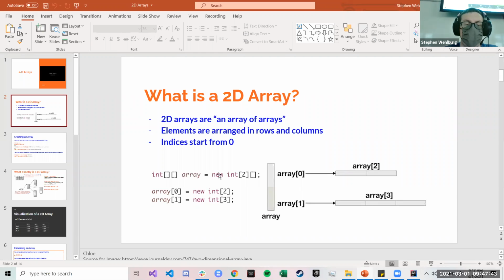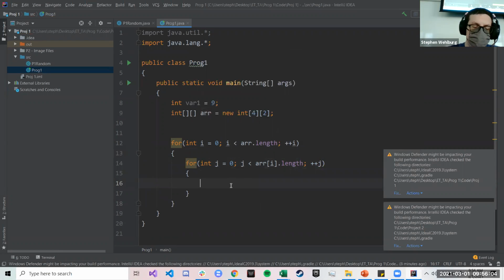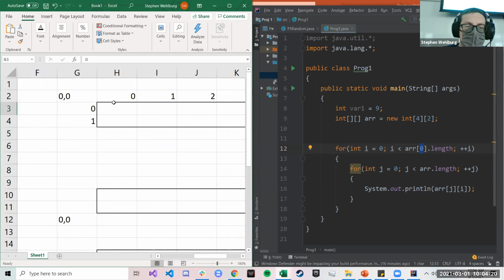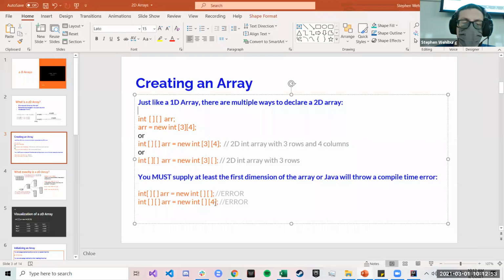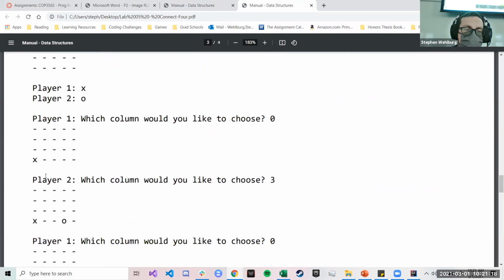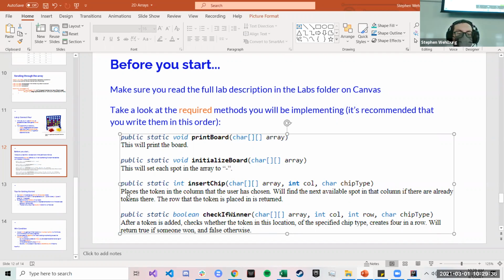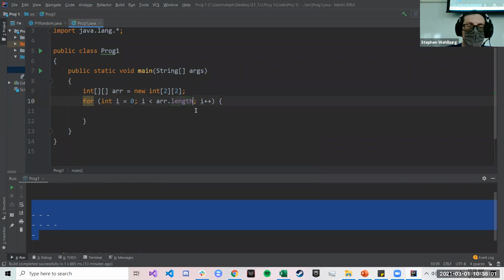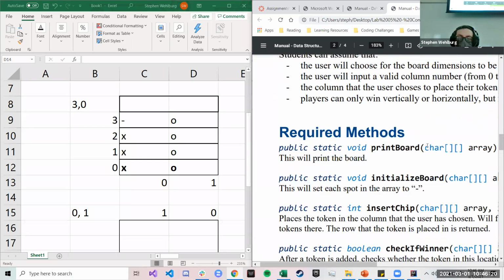Lab 6 - Connect Four and Project 2C